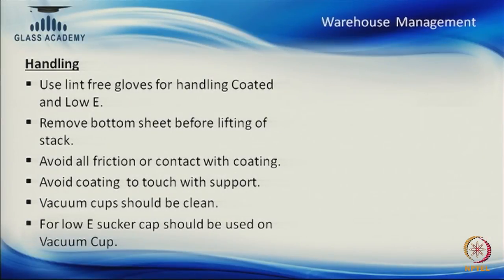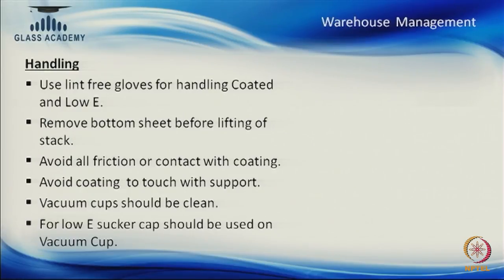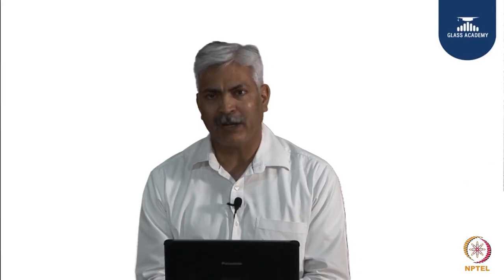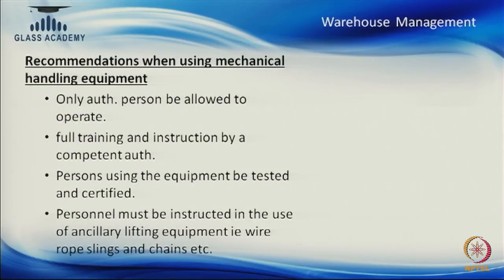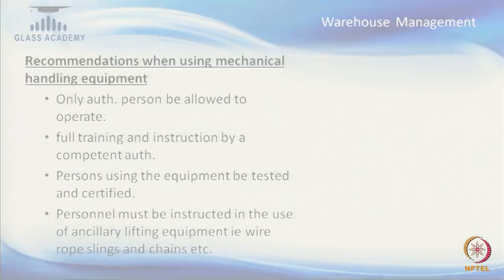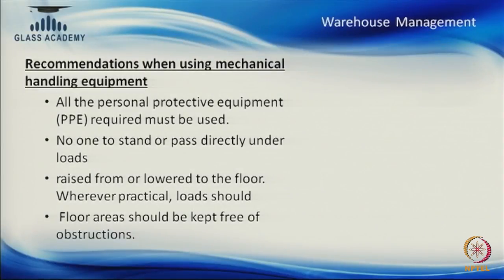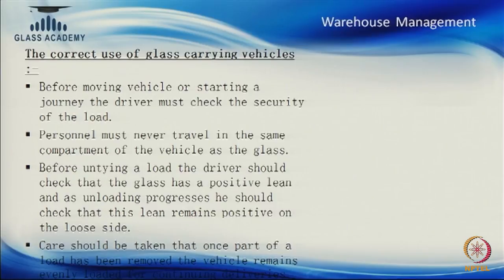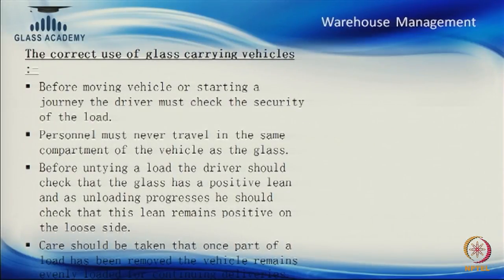Glass Warehouse Management Part II